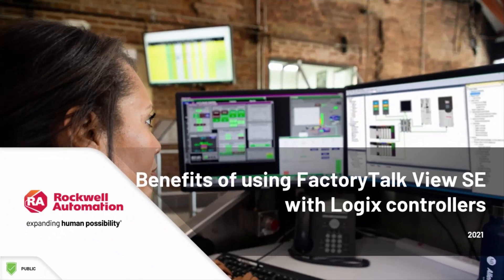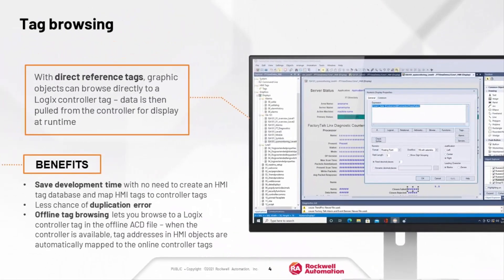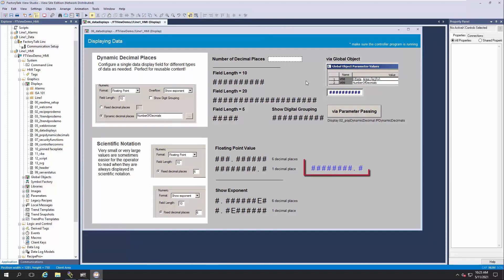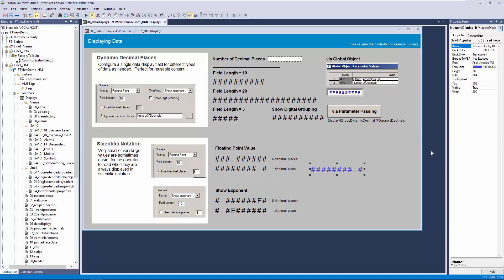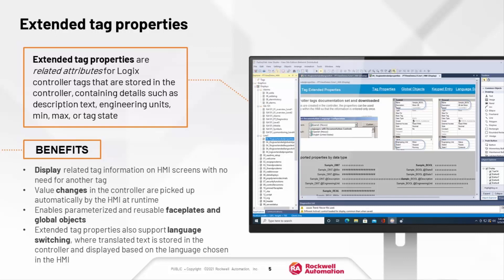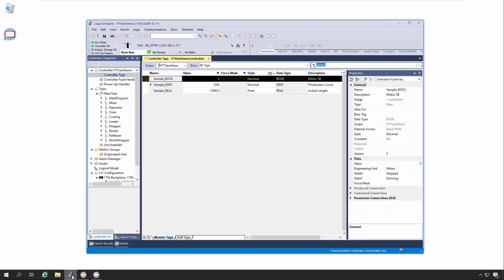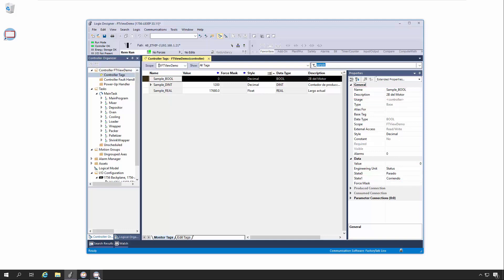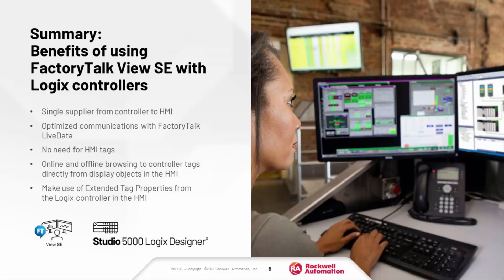Benefits of Logix+View - Part 1: An Integrated Solution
This video covers the benefits of combining FactoryTalk View SE and Logix controllers, with a demonstration of how integrated features are configured.  For more information on FactoryTalk View SE,